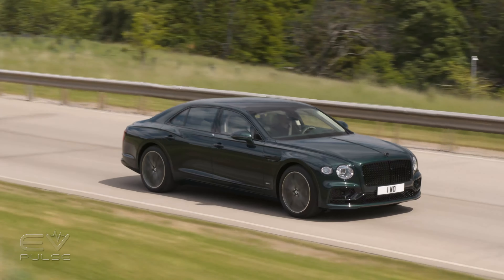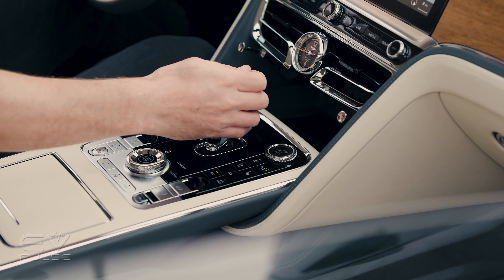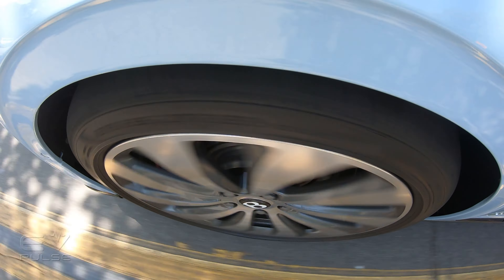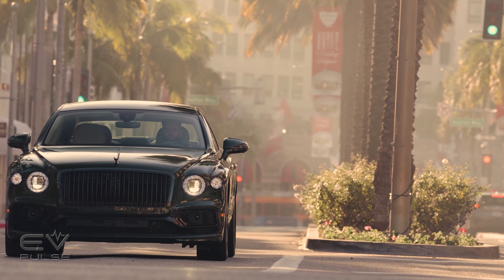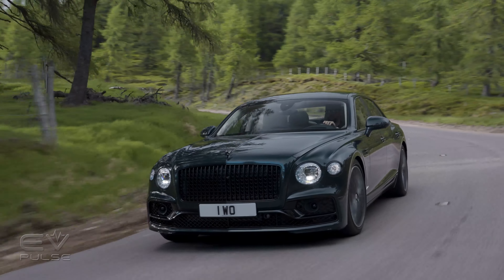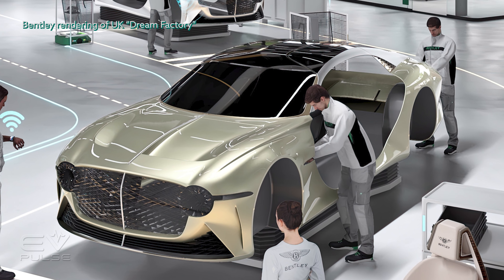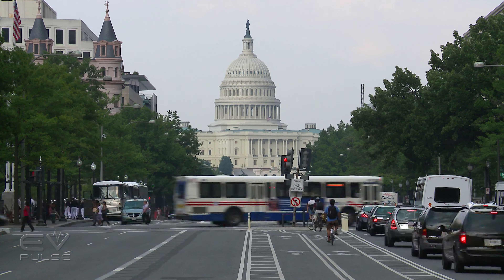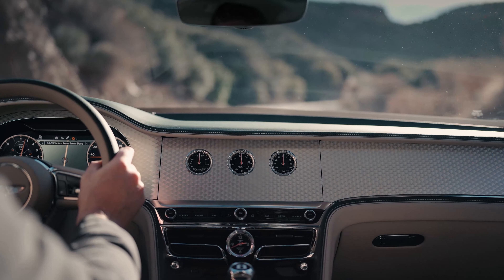Expert Explains: Why Ultra-Luxury Cars MUST Go Green | 2022 Bentley Flying Spur Plug-in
The 2022 Bentley Flying Spur is the epitome of uncompromising luxury. Bentley's vehicles must do it all because that's what the buyer expects. Yet, we live in a time of increasing scarcity. Surely this means ultra-luxury brands will suffer from environmental restraint as the world moves away from fossil fuels. Why has Bentley built a plug-in hybrid when its buyers can well afford the fuel costs of a more traditional V8 or W12. Why sacrifice the performance of an internal combustion engine? This is the company's strategy...

0:00 Introduction
1:31 Flying Spur Hybrid Compared
2:42 Luxury Benefits of Electrification
4:20 What Ultra-Luxury Customers Expect
5:06 Why not All-Electric?
7:04 Bentley's Future EV Plans
8:02 Getting Ready for Green Cities
9:54 Incentives to Go Green
10:46 Bentley Drivers Want Access
11:30 Conclusions